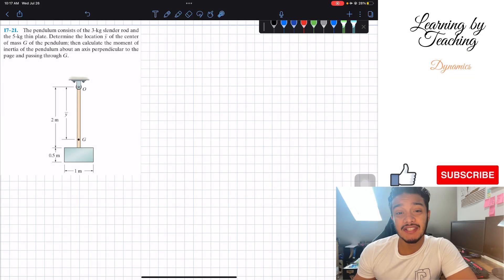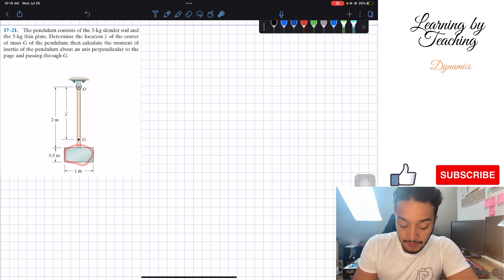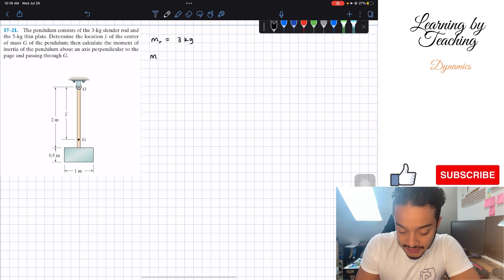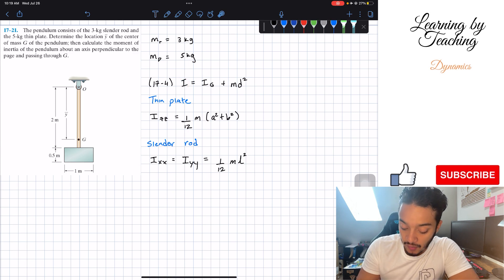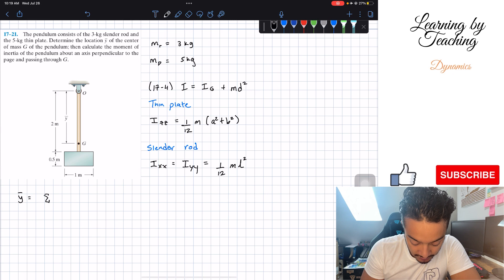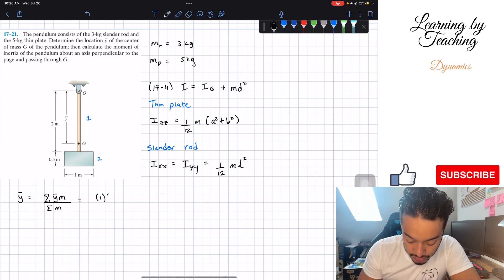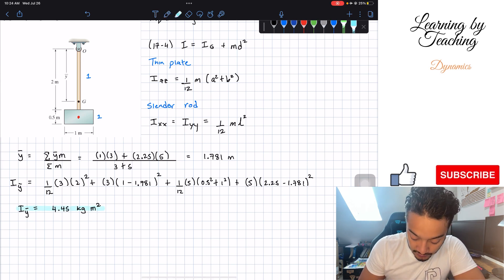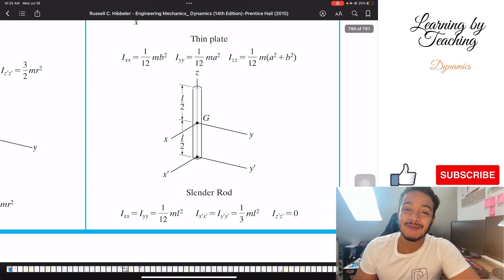Dynamics 17-21| The pendulum consists of the 3-kg slender rod and the 5-kg thin plate.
Question: The pendulum consists of the 3-kg slender rod and the 5-kg thin plate. Determine the location of the center of mass G of the pendulum; then find the mass moment of inertia of the pendulum about an axis perpendicular to the page and passing through G.